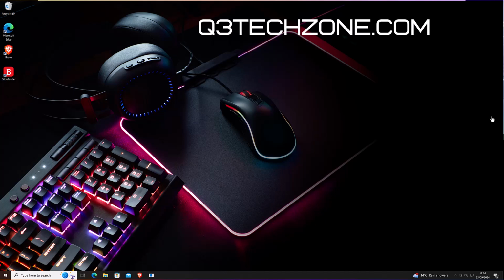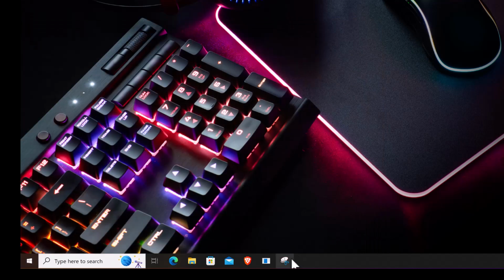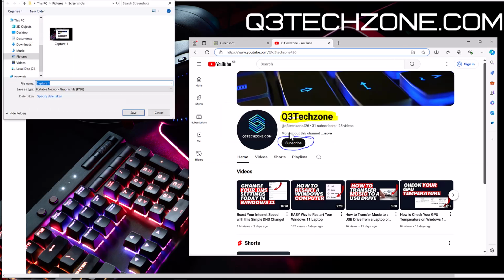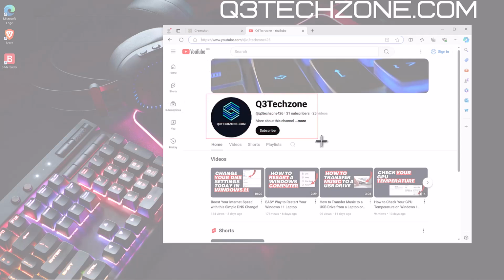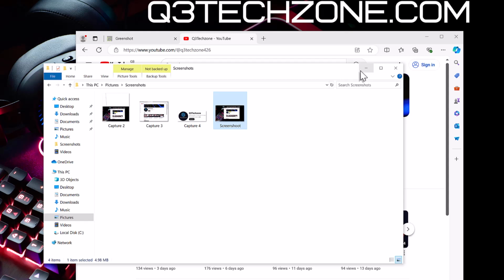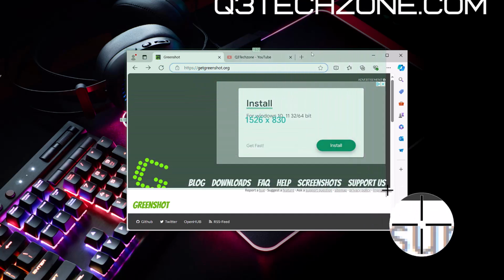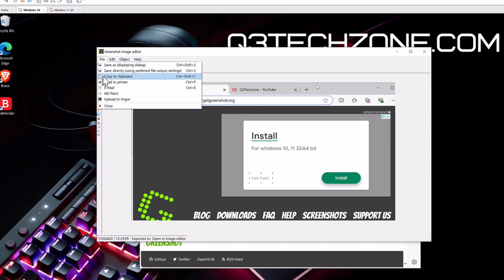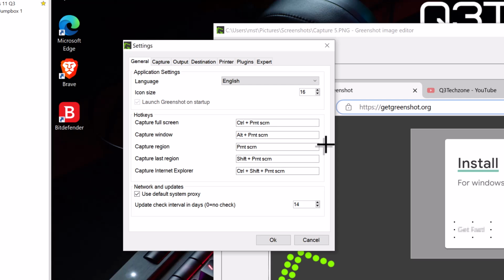Quick Windows 10 Screenshot Hack You NEED To Know!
In this comprehensive tutorial, we will guide you through taking screenshots on Windows 10 step by step. Whether you're capturing your entire screen, specific windows, or just a portion of your screen, we've got you covered!

Learn how to use various built-in tools and shortcuts, such as the Snipping Tool, Snip & Sketch, and keyboard shortcuts like PrtScn. This video is perfect for beginners and anyone looking to enhance their productivity with quick and easy screenshot techniques.

By the end of this video, you'll be able to effortlessly capture and save your screen images for sharing, documentation, or personal use.